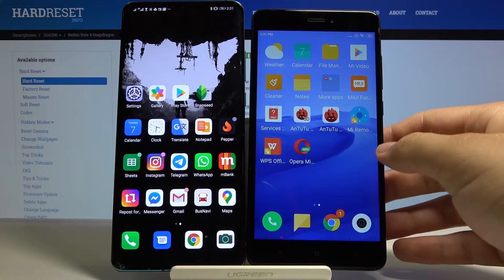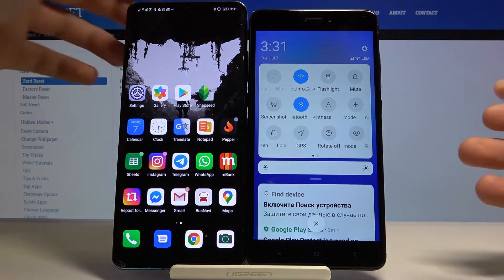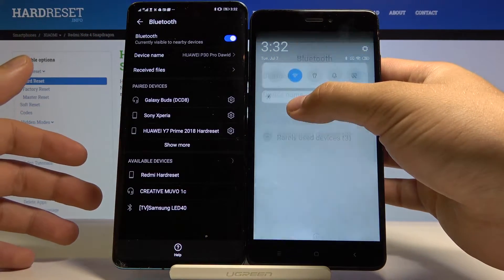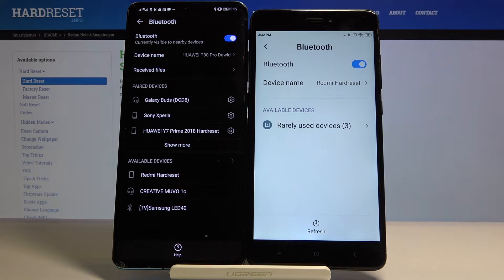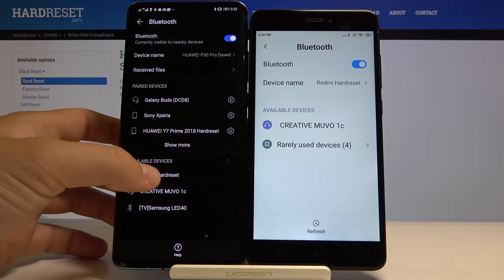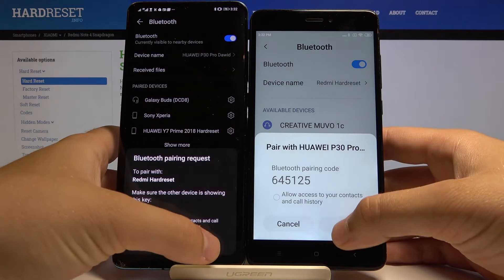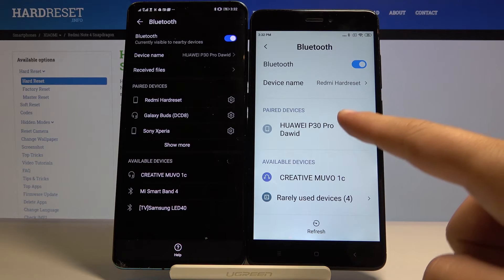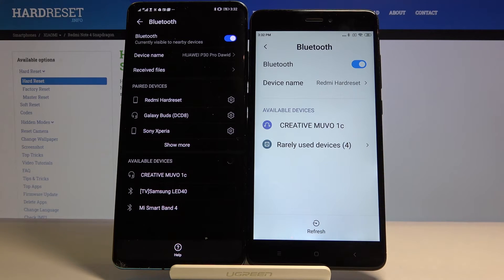How to Connect Bluetooth Device with XIAOMI Redmi Note 4 – Bluetooth Connection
Learn more info about XIAOMI Redmi Note 4:
You would like to establish a correct Bluetooth connection between your XIAOMI Redmi Note 4 1GB and another device, but you don't know how to do it? With our little help, you'll be able to do it successfully! Watch this tutorial carefully and follow our instructions.

How to Add Bluetooth device to XIAOMI Redmi Note 4? How to link with Bluetooth device with XIAOMI Redmi Note 4? How to pair Bluetooth device with XIAOMI Redmi Note 4? How to set up Bluetooth device in XIAOMI Redmi Note 4? How to use Bluetooth Connection in XIAOMI Redmi Note 4? How to pair Bluetooth in Android?